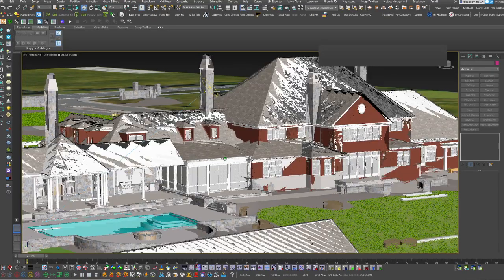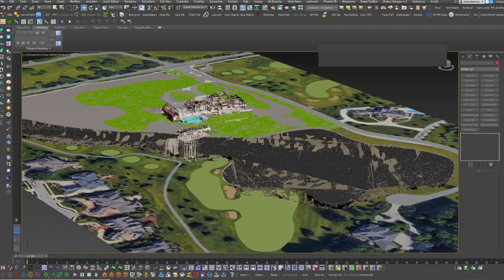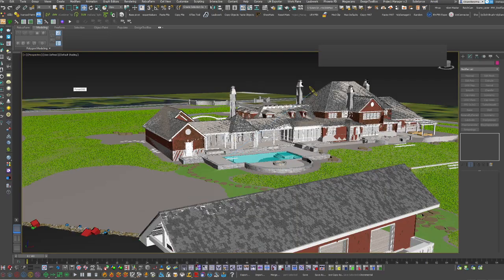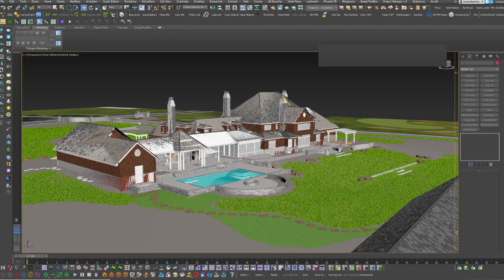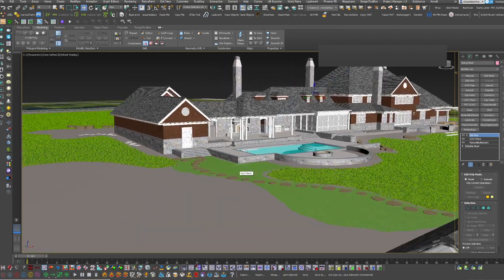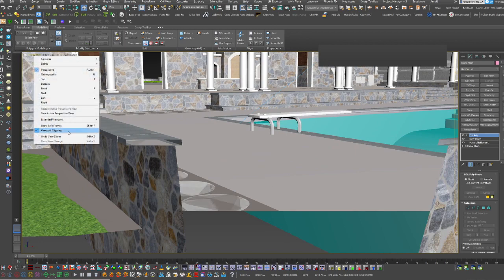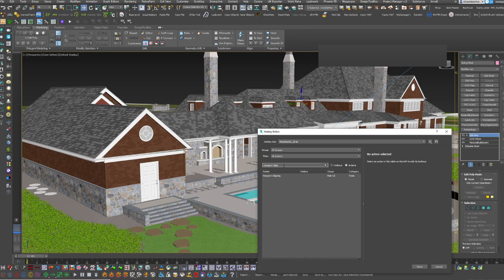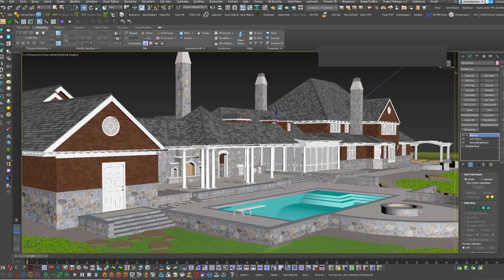3ds Max Quick Tip - Fix Z Fighting in the Viewport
This is a quick tip on fixing Z fighting in the 3ds Max Viewport, which occurs on very large models